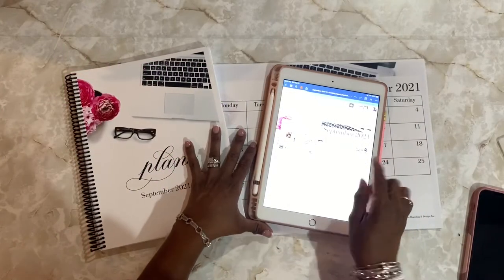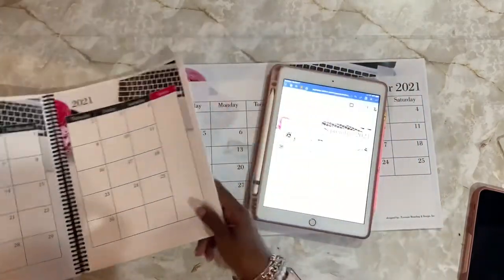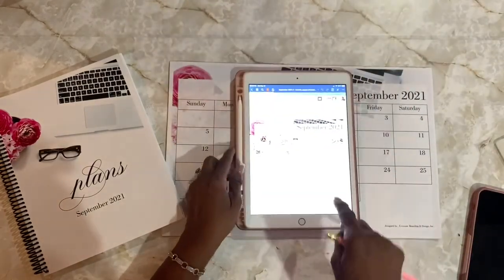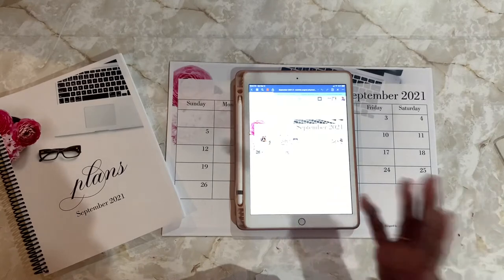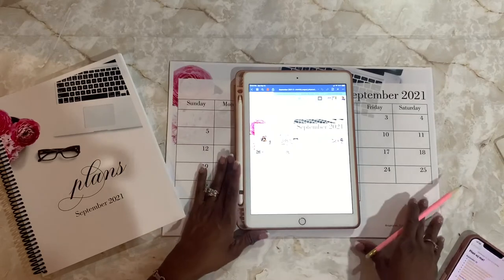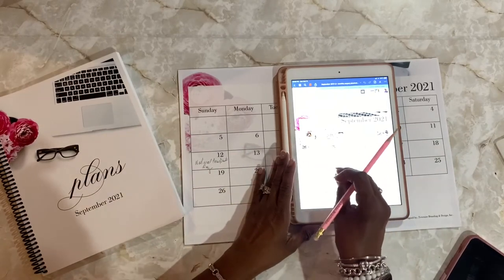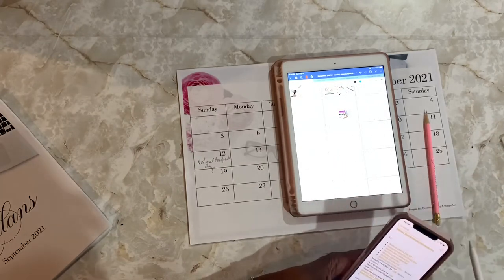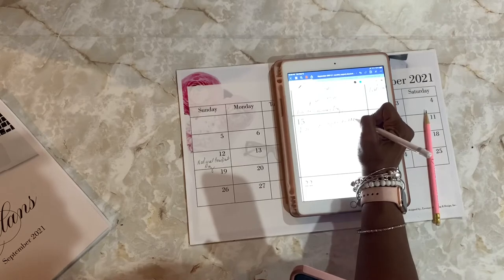Plan with me + Digital Planning with Good Notes | The Paper Lover | Keystrokes by Teras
I am using my plans {digital} planner + Good Notes to create and organize my week and life.

I recorded this video on my way out of town and didn't realize that the lighting was too bright until I was on the plane editing.  Sorry, but the content was sooo good so I posted anyway!

Below are a few of the goodies that at shown in this video.

Apple Pencil ~
Ipad 8th Generation ~

Love this song as much as I do?  Here's the link to download it

{Please click on the link for access to my list of goodies}